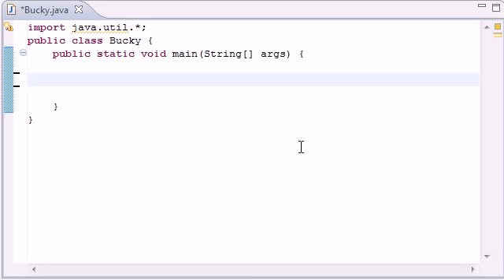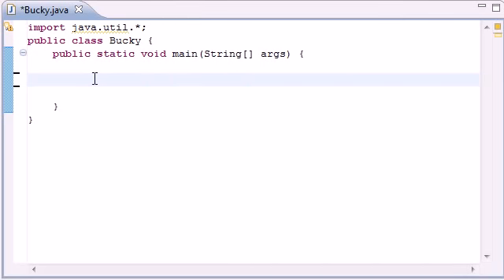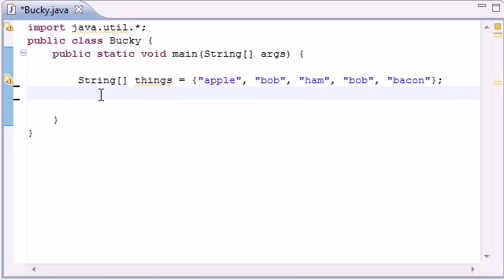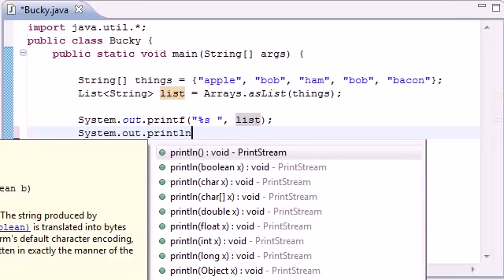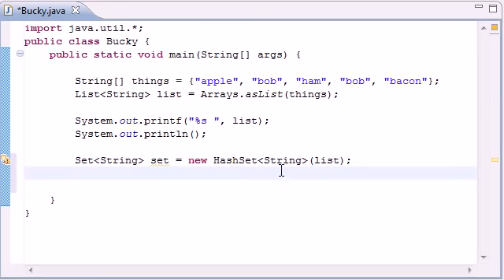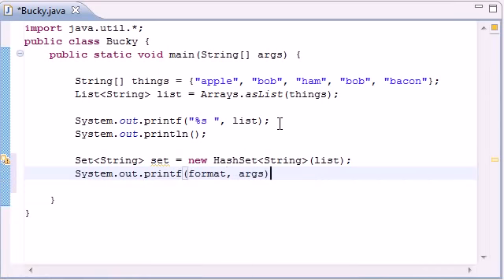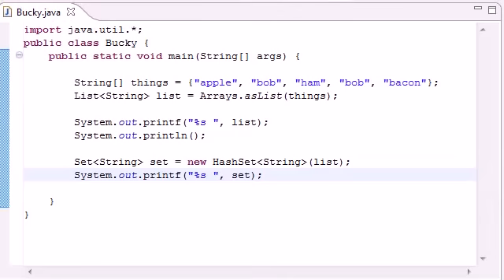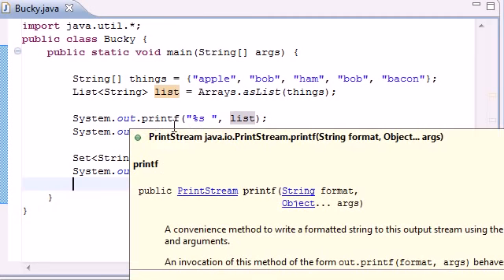Intermediate Java Tutorial 16 HashSet